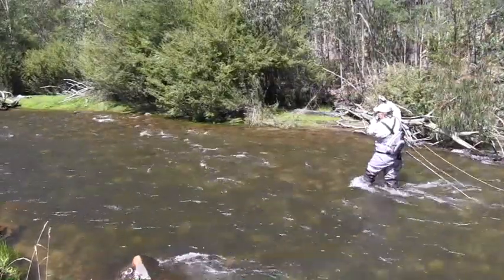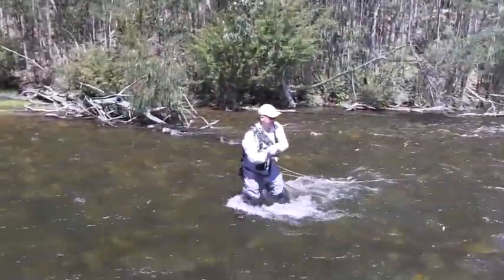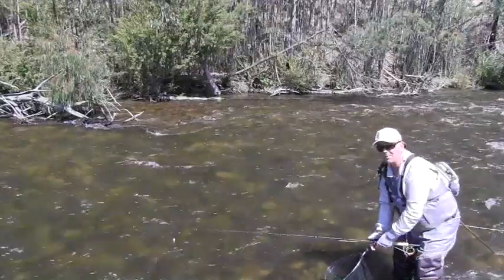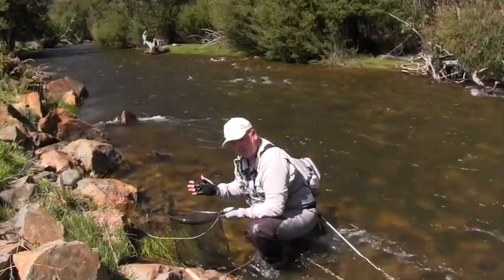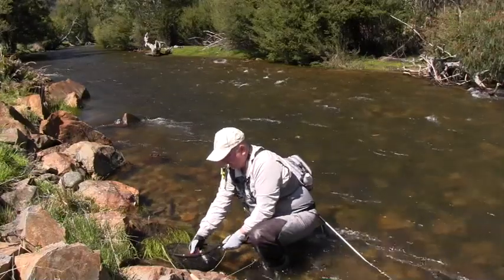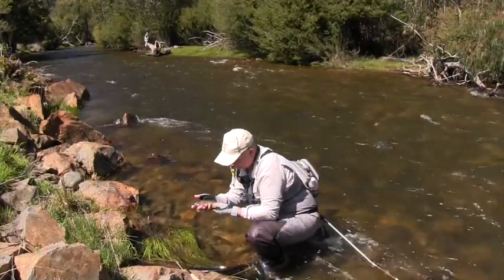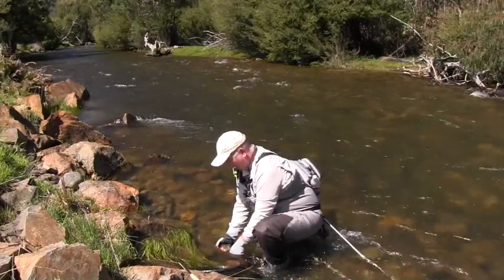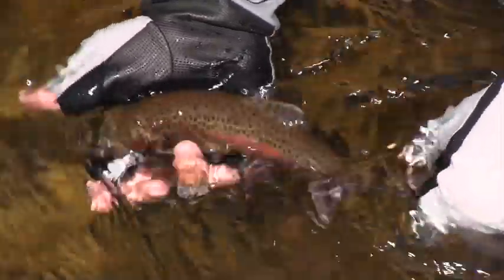Gavin Hurley fly fishing in Victoria's small waters 5